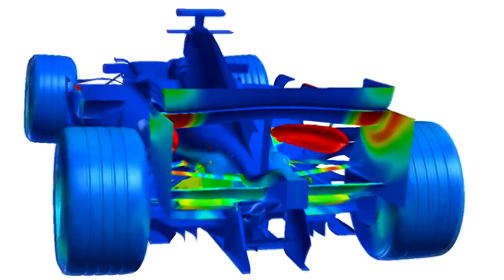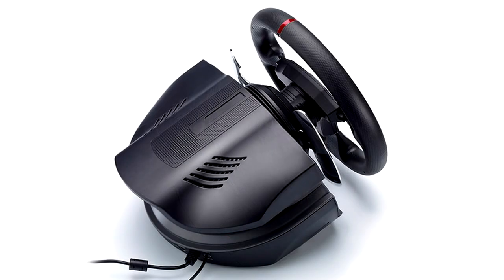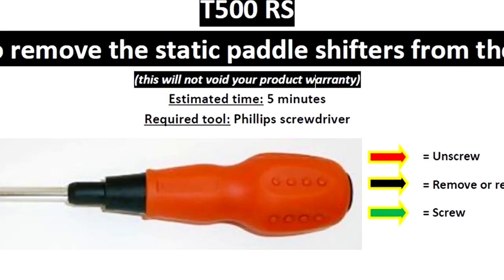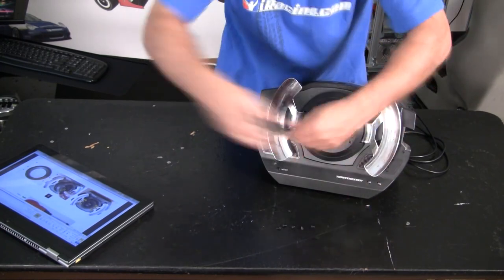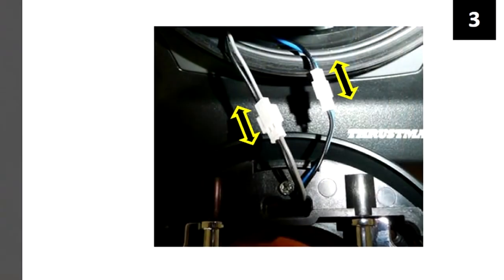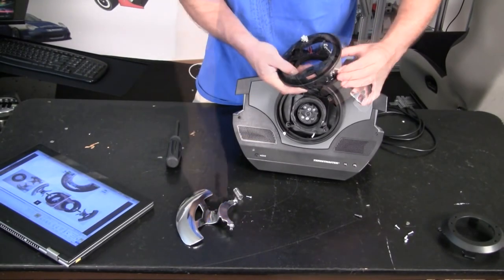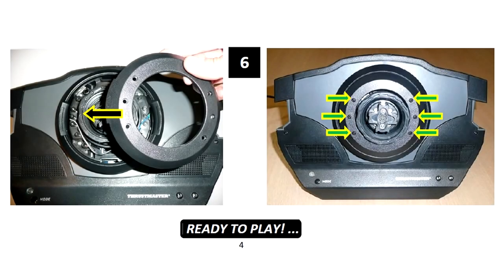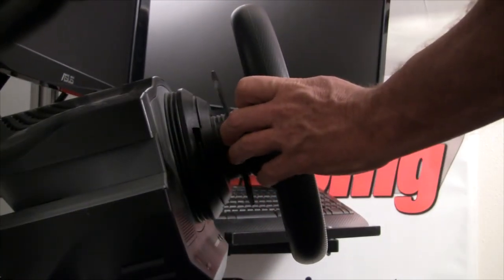Thrustmaster T500RS Static Paddle Shifter Removal -- Factory Approved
presents our tutorial on how to remove the fixed shifters from a Thrustmaster T500RS wheel.  Anyone that has a separate shifter, or either of the add on wheels from Thrustmaster will be interested in how to do this.  A viewer pointed out to us that in the FAQ section at Thrustmaster there are instructions on how to do this.  THIS WILL NOT VOID YOUR WARRANTY!    In this video we show you how to this is only a few easy steps.  The project will only take about 5 minutes to finish.
Link to the instructions from Thrustmaster